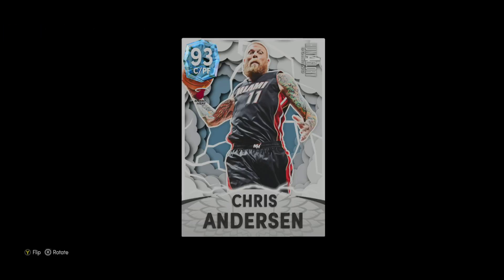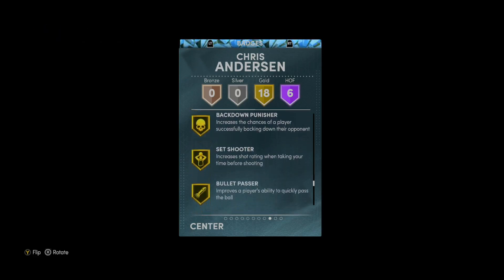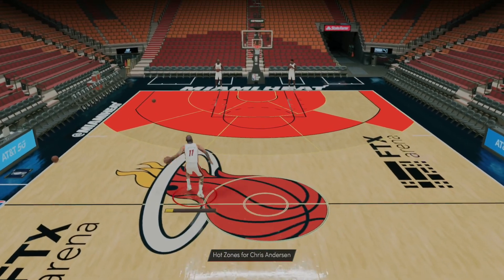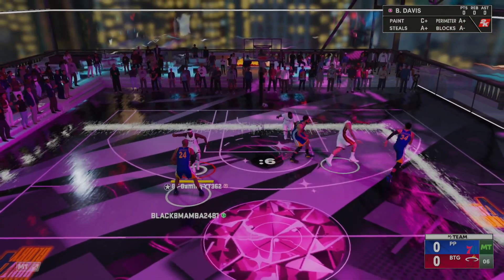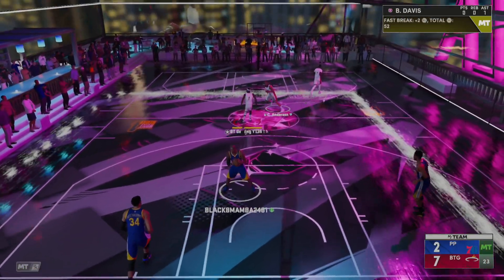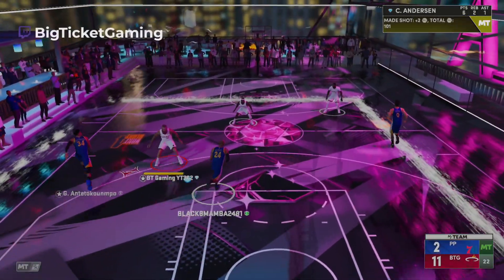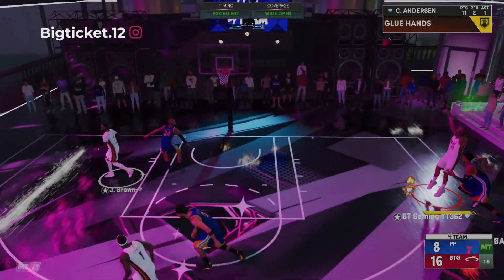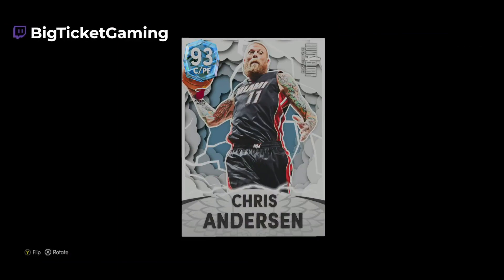Diamond Chris Andersen Gameplay! They Gave Him A 3 Ball! NBA 2k22 My Team!